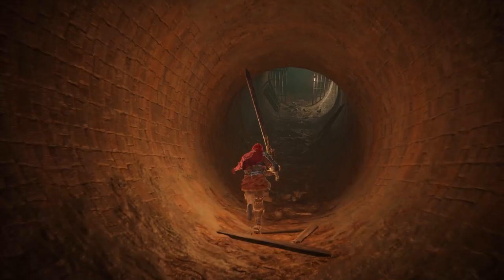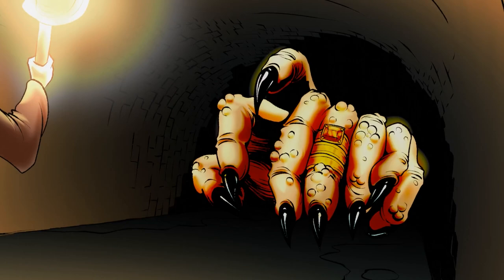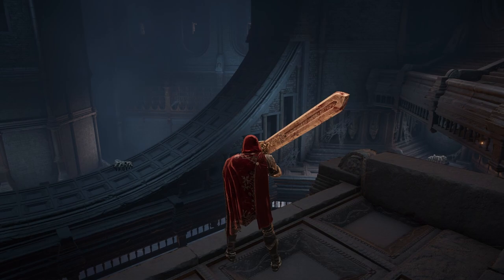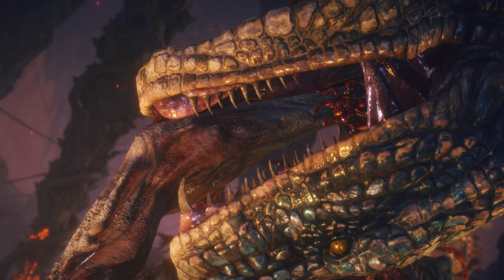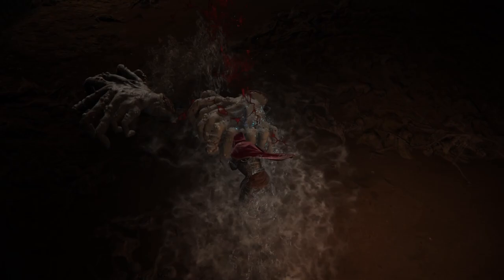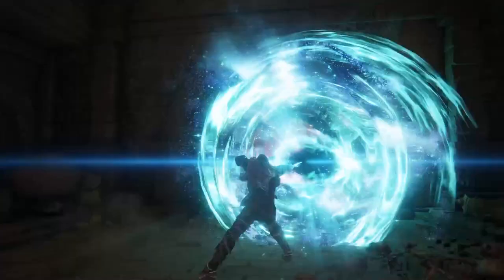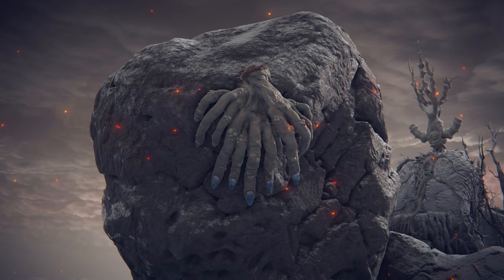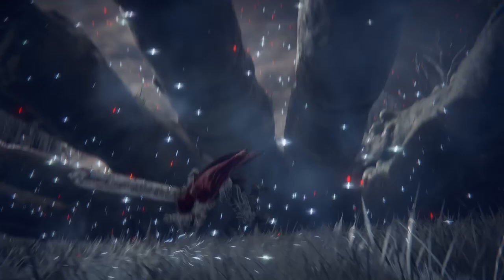Elden Ring Lore - Origins Of The Fingercreepers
Discover the origins of one of the Lands Between's most disturbing creatures, the Fingercreepers. What are they? What is their purpose? And who created them? The answers can be found in today's Elden Lore.

Check out the Elden Ring art being created by Pat Gee who works on our Thumbnails! These prints make amazing gifts for Elden Ring fans.